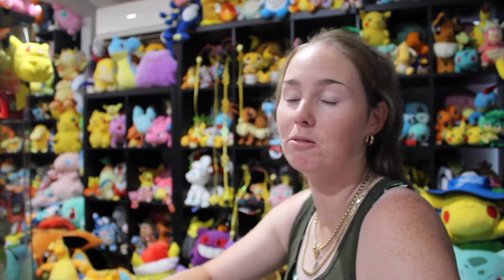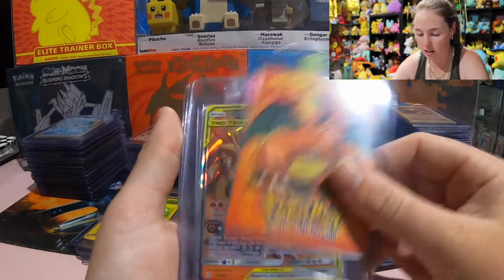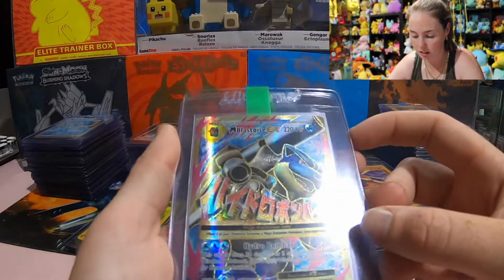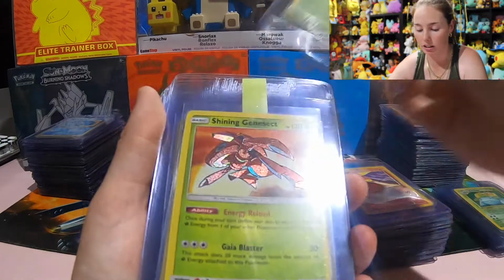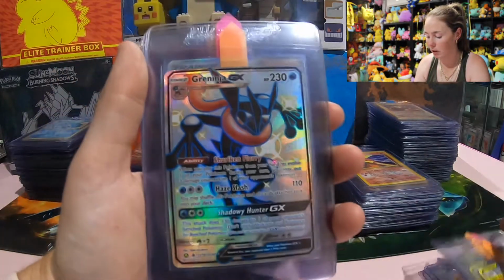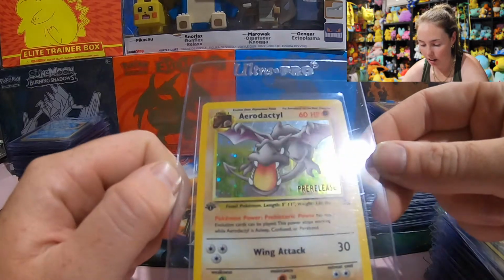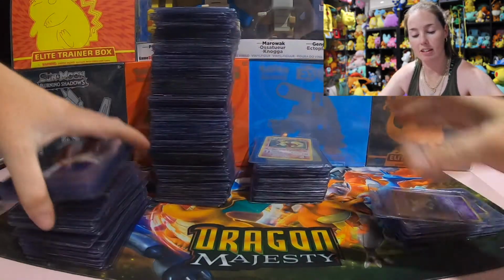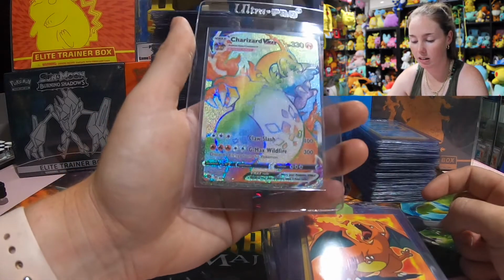My next PSA submission *10+ charizards & vintage WOTC*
HOLY CARD'S
Join me in going through my collection of vintage & new pokemon cards! Trying to figure out which cards will be the best to send to PSA!
which one will be your favourite? Let me know!